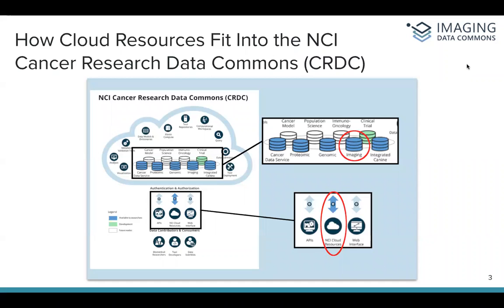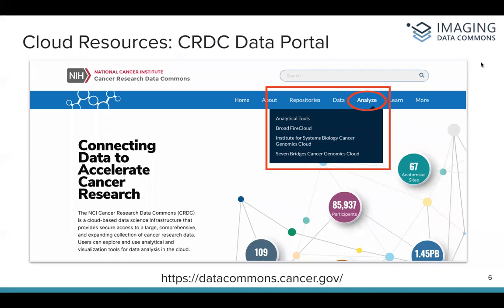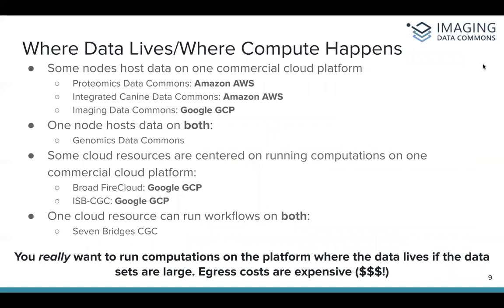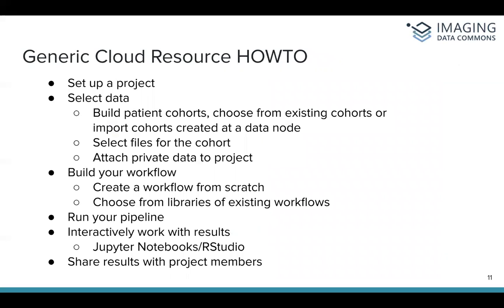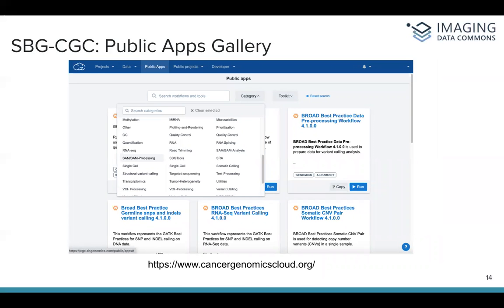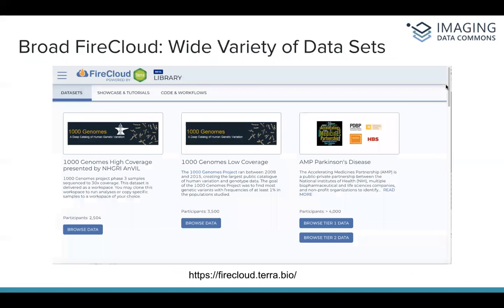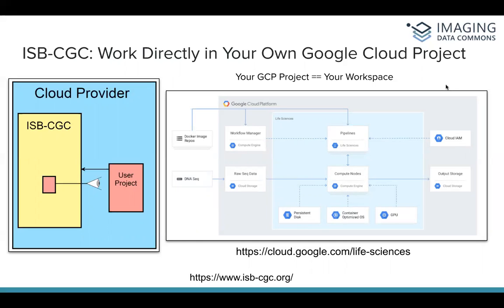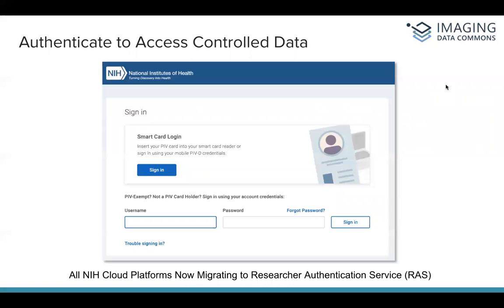William Longabaugh: Cloud Resources and Computing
Talk presented by Hugo Aerts at the 2020 RSNA Annual Meeting course RCC45 "NCI Imaging Data Commons - A Cloud-based Open Integrated Resource for Cancer Imaging Research"